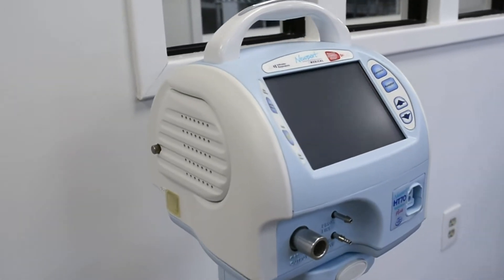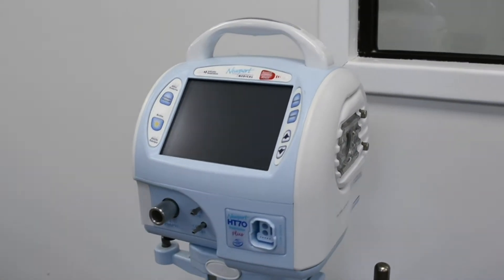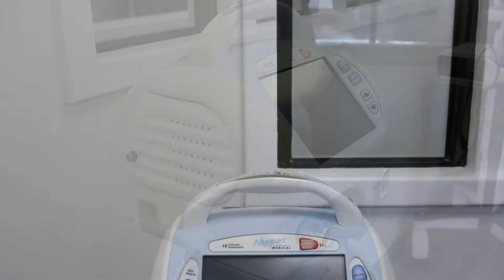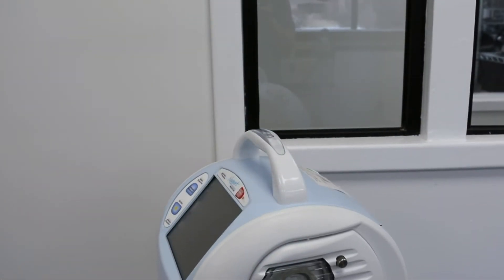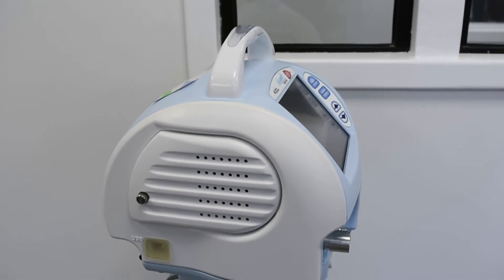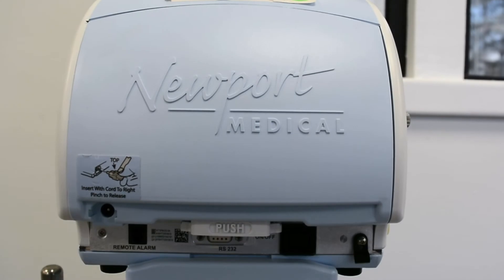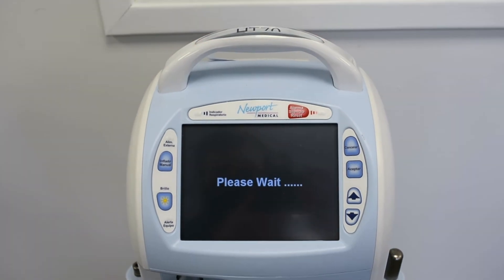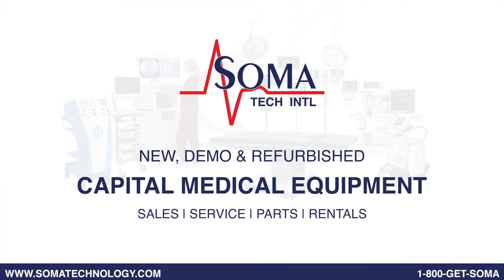Covidien Newport HT70 Plus Ventilator - Soma Tech Intl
The Covidien NewportHT70 Plus ventilator offers invasive and non-invasive ventilation options with CPAP or BPAP support in a variety of different medical facilities. It features up to 10 hours of battery operation and a hot-swappable battery that can be swapped out on the go without interrupting ventilation. The Covidien HT70Plus does not need external compressed gas to operate but instead has an internal micro-piston pump that can offer ventilation support for pediatric and adult patients weighing 5 or more kilograms.

Soma Tech Intl offers the refurbished Covidien Newport HT70 Plus ventilators up to 50% below the cost of new with the same service and warranty contracts from the manufacturer. Soma not only offers ventilators and respiratorydevices but also a wide variety of capital medicalequipment including medicalparts and accessories. Soma's facility is ISO:13485 certified.

For more information about the Newport HT70 Plus ventilators, or other products, please